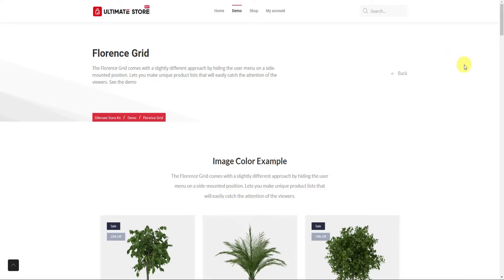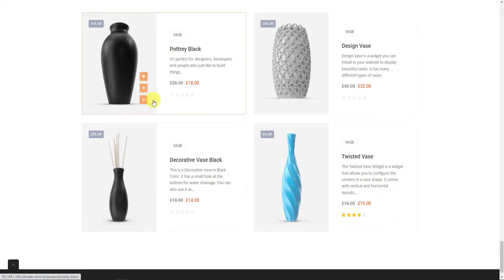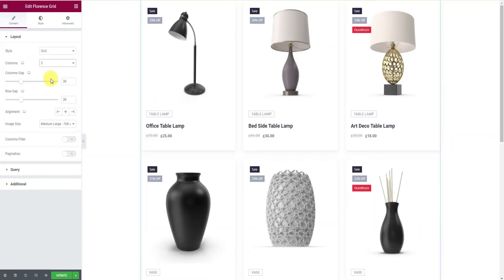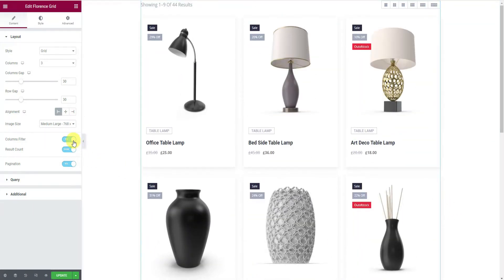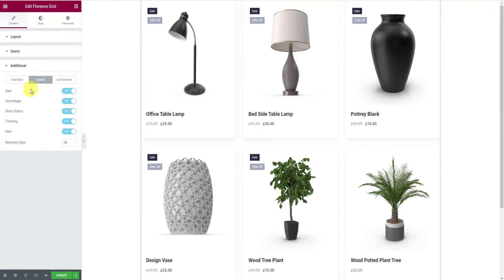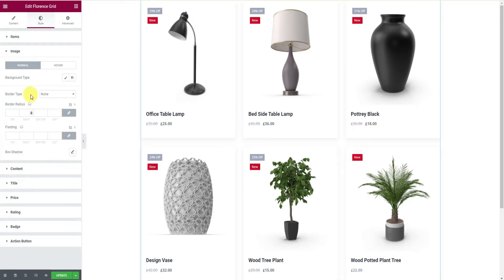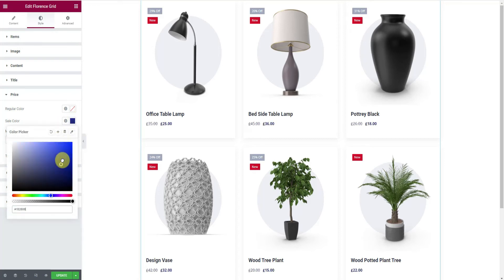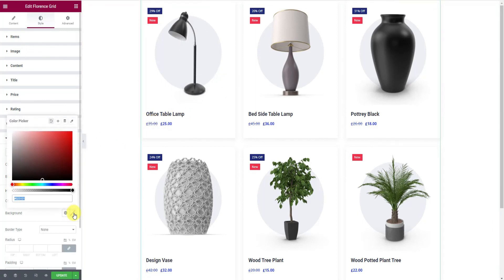How to Use Florence Grid by Ultimate Store Kit in Elementor | Bdthemes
Want your eCommerce store products to be displayed in a nice and stylish manner in WordPress? With Florence Grid, it is possible. By simply dragging and dropping the Florence grid widget on your page, you will see how your product lineup will be transformed into an impressive product gallery instantly. The Ultimate Store Kit brought to you the Florence grid that gives you a wide range of options to customize the product gallery according to your preferences. Here, you can see the video tutorial showing you exactly how you can do it!